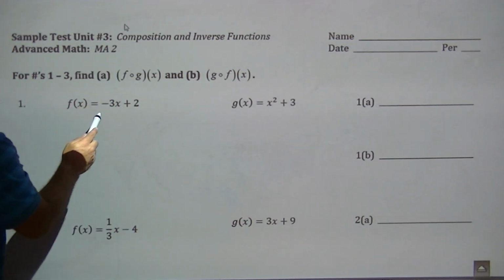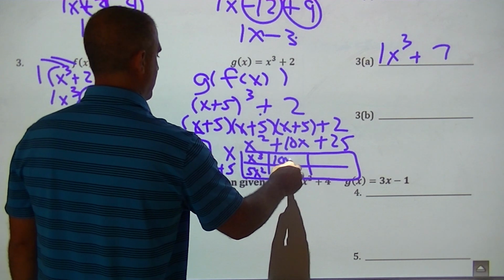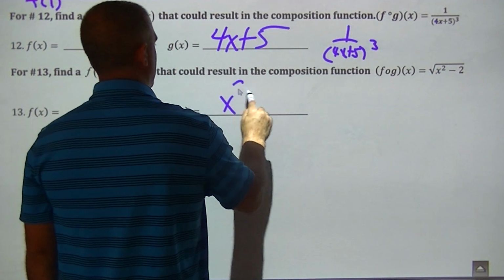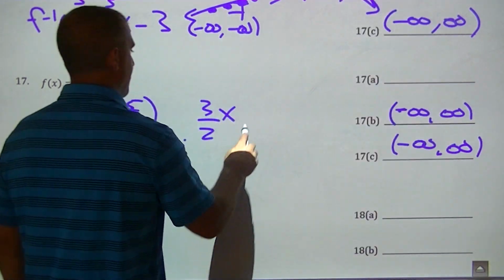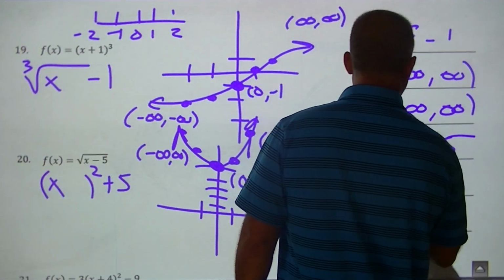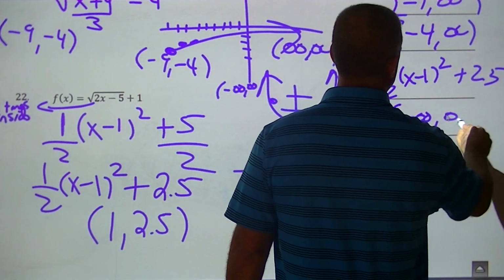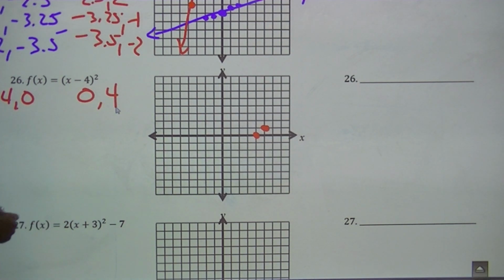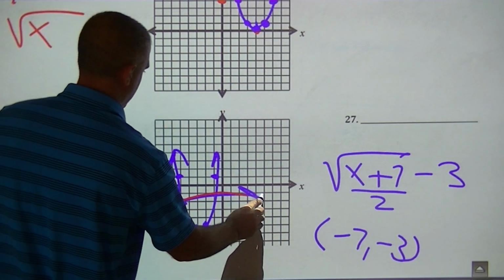Advanced Math Unit 3 Composition and Inverses Sample Test 2017